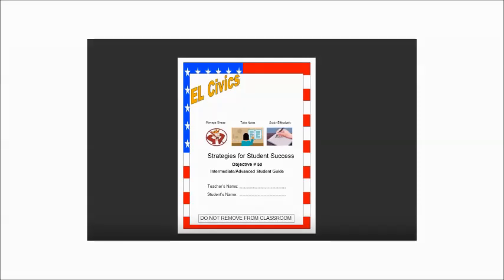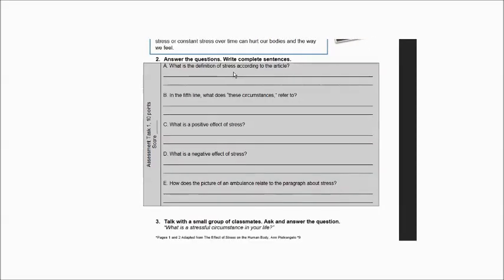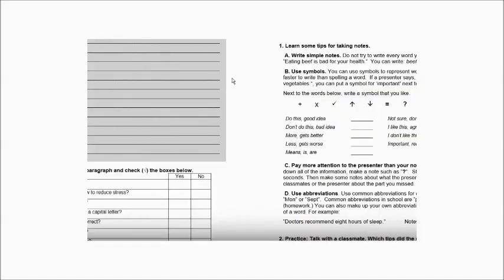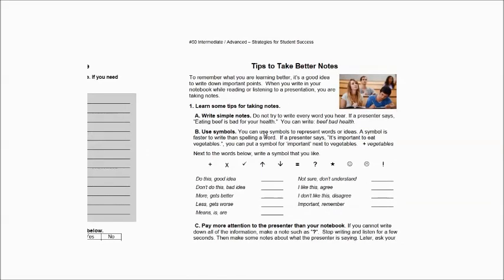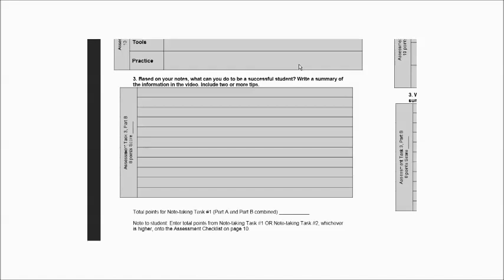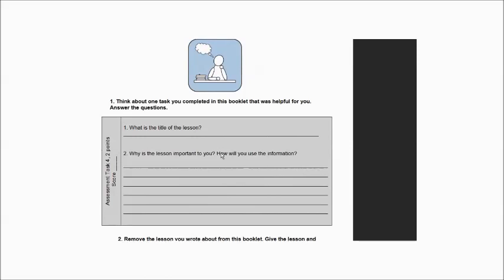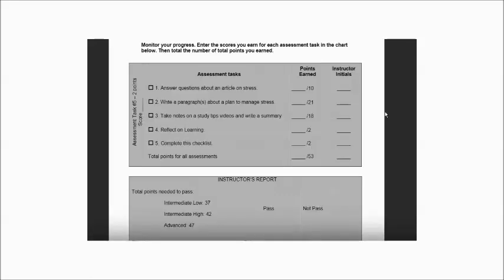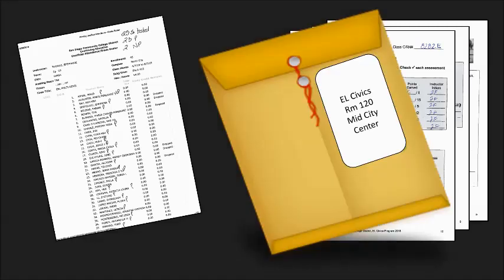#50 Strategies for Student Success Int-Adv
Overview of portfolio objective #50, Int-Adv